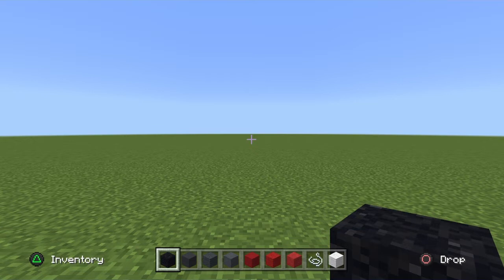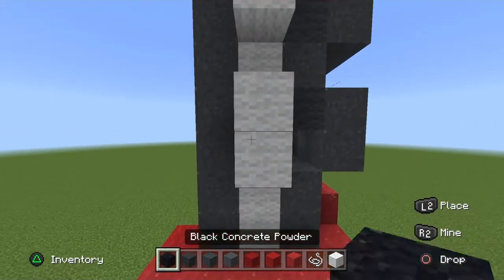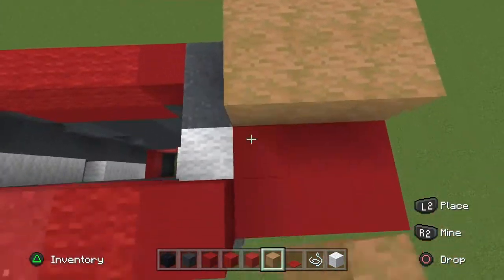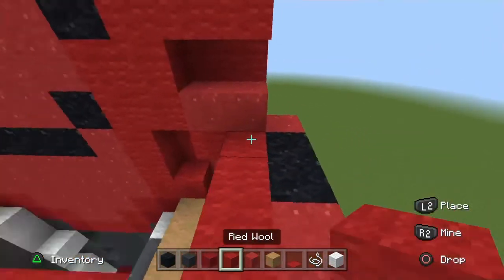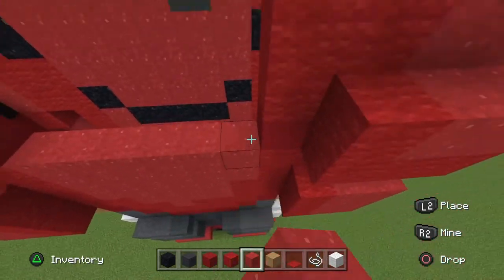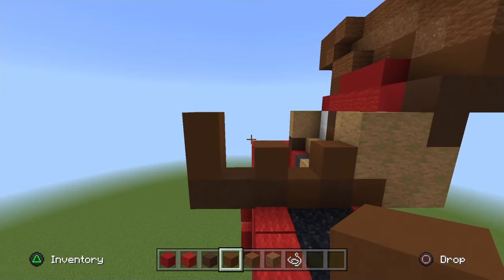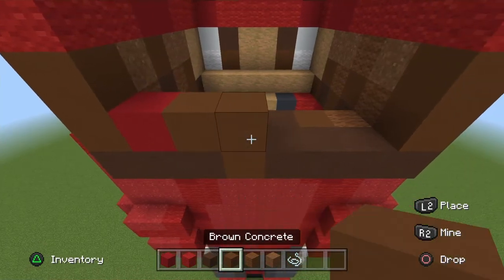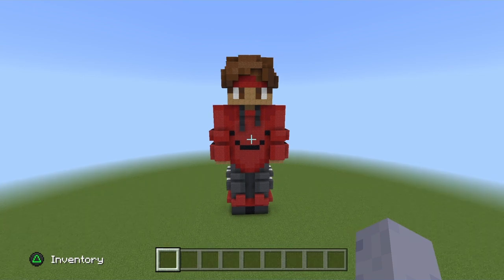|How to Build lordkanter (v.12)| Minecraft Skin Tutorials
Today I show you how to build lordkanter!